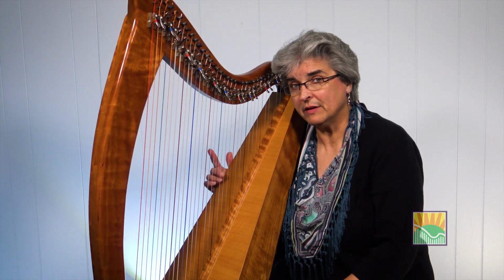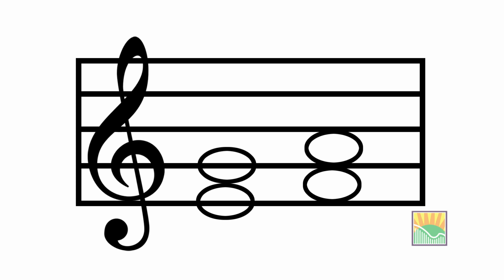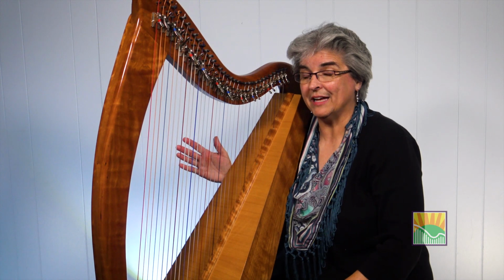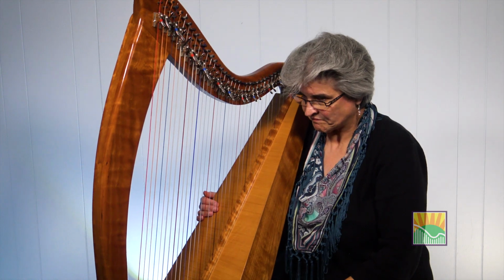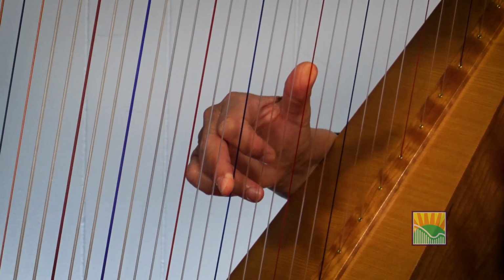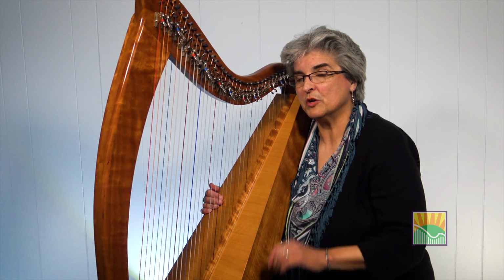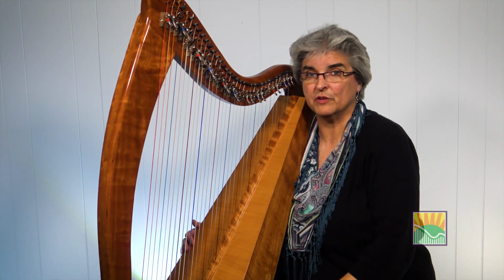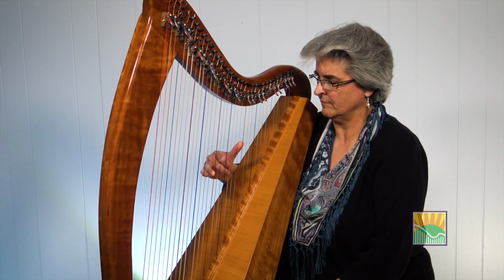Denise Grupp-Verbon Harp Gathering Workshop - Finger Puzzles And Shapes For The Harp.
A free workshop introducing, award winning instructor, Denise Grupp-Verbon's insightful book, Finger Puzzles And Shapes For The Harp. This is a fantastic introductory workshop to help improve sight reading skills, develop finger dexterity and make you, the harpist, a more confident player!